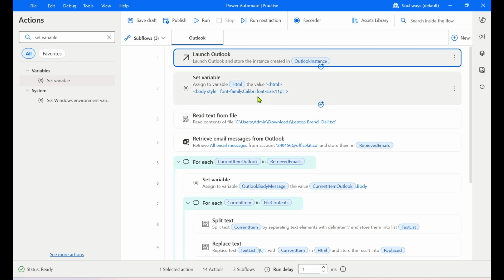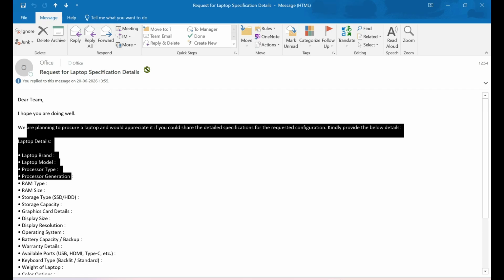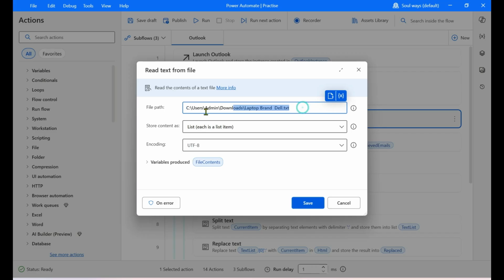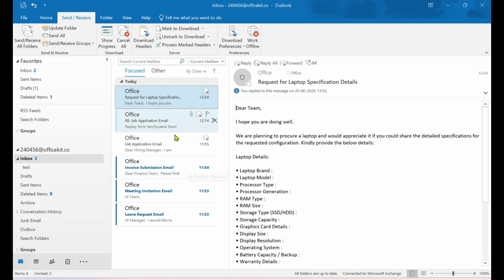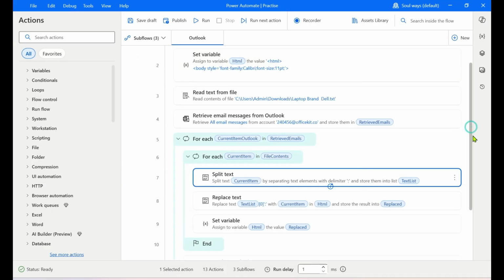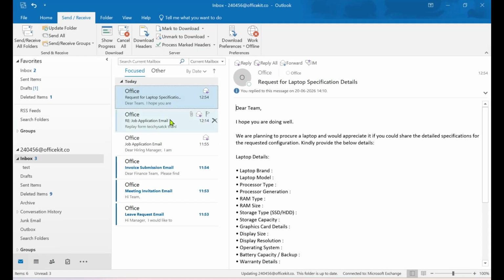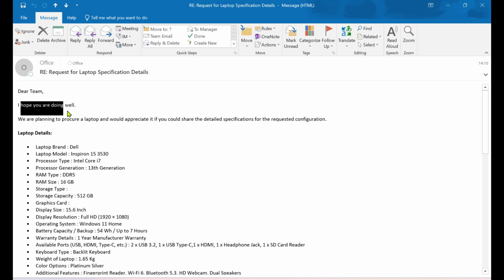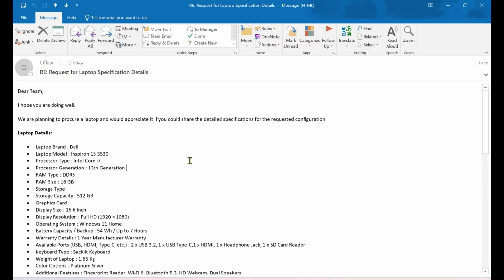🚀 Read Emails & Auto Generate Quotes in Power Automate Desktop | Part-3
Learn Power Automate Desktop from beginner to advanced level with practical real-world automation projects. In this series, we are building end-to-end business automation workflows using Outlook and Power Automate Desktop.

🔥 What you will learn:
✅ Launch Outlook automatically
✅ Retrieve email messages
✅ Read and process email body
✅ Extract required details dynamically
✅ Generate quote details automatically
✅ Replace and populate dynamic values
✅ Create HTML email templates
✅ Send automated reply emails
✅ Real-time business use cases
✅ End-to-end workflow implementation

This series is designed for:
✔ Beginners
✔ RPA Developers
✔ Power Automate Desktop Learners
✔ Working Professionals
✔ Interview Preparation
✔ Real-time Project Practice

💻 Tools Used:
🔹 Power Automate Desktop
🔹 Outlook
🔹 Variables
🔹 Lists
🔹 Text Manipulation
🔹 Email Automation
🔹 HTML Formatting

📌 Watch complete series to build a real-world automation project from scratch.